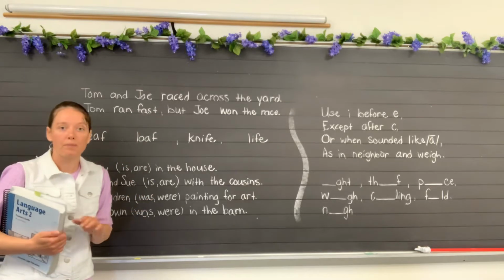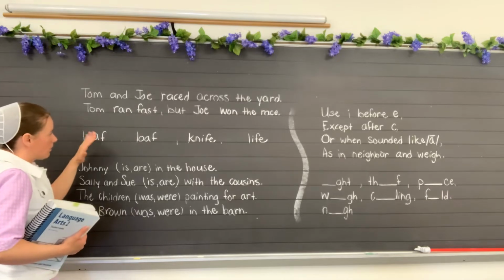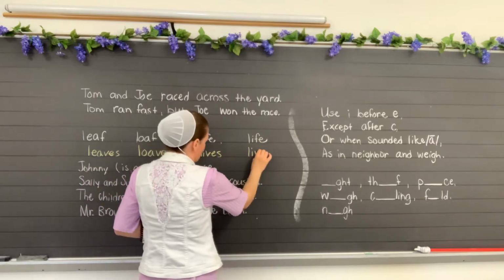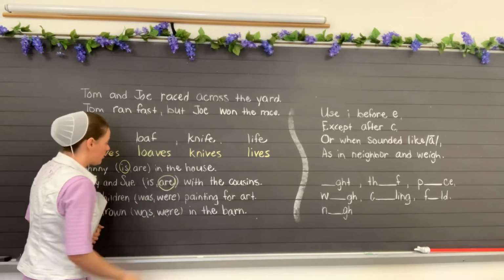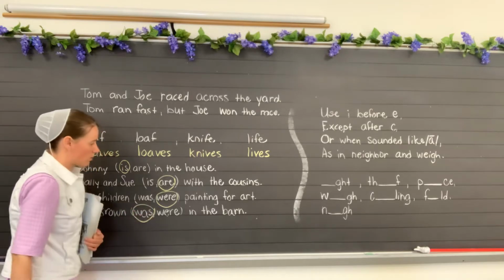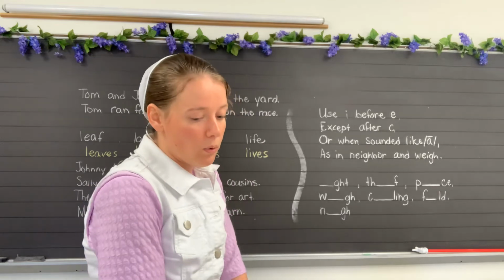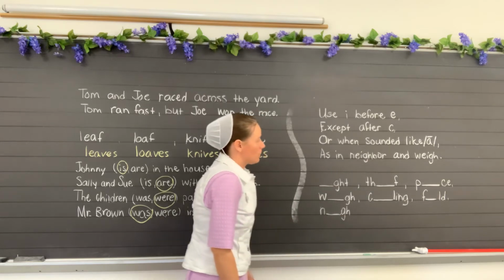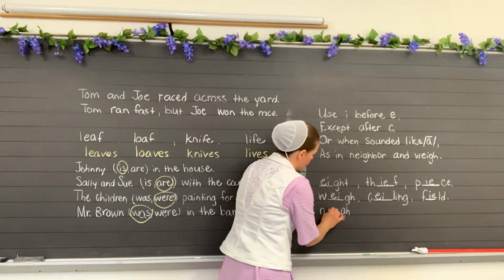4.21.20 2nd grade Language L. 9